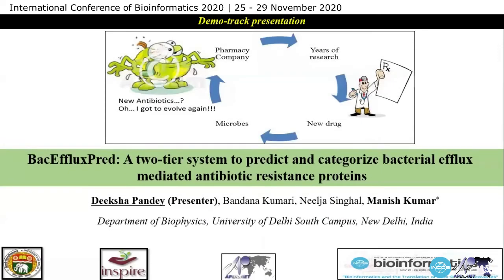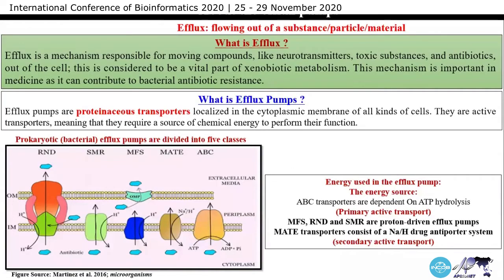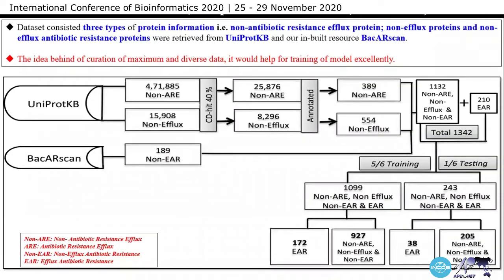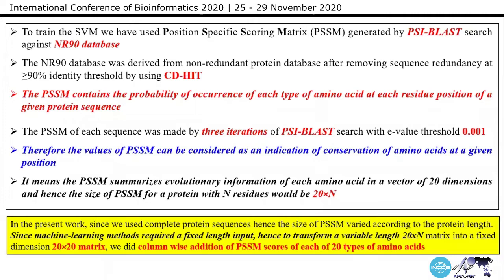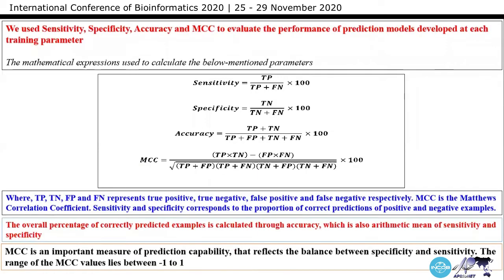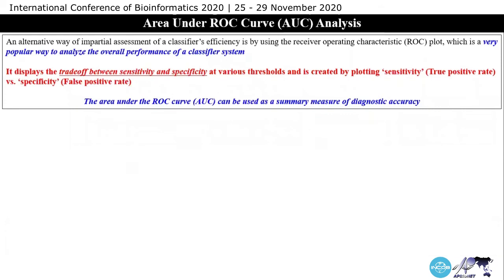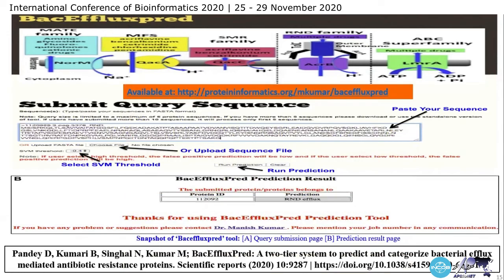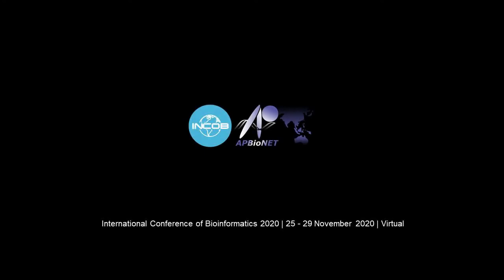InCoB2020 Demo 4 | BacEffluxPred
BacEffluxPred: A two-tier system to predict and categorize bacterial efflux mediated antibiotic resistance proteins
By Deeksha Pandey, Department of Biophysics, University of Delhi South Campus, New Delhi, India

Abstract:
The last decade has seen tremendous developments in the capability to sequence genomes. This has seen the unprecedented growth of personal genomics spilling over to population-scale genome initiatives across the world which now has provided insights which can significantly add value to interpreting personal genomes. One of the areas in modern medicine that has immensely been impacted by these developments have been clinical genetics - today impacting the diagnosis and potential precise treatment of thousands of patents and families suffering from rare genetic diseases. We have over the last decade from the initial personal genomes, build GUaRDIAN, a clinical network for undiagnosed and rare diseases in India - today impacting thousands of families through genomic diagnosis. The follow-up initiatives as part of the IndiGen initiative for population genomics have provided insights and the much needed basal data to start implementing genomic medicine in India. This would only be possible with close collaboration and partnership towards enabling Predictive, Preventive, Precise, Personalised and Participatory Medicine.

This demo talk is a part of InCoB2020 which is organized by APBioNET